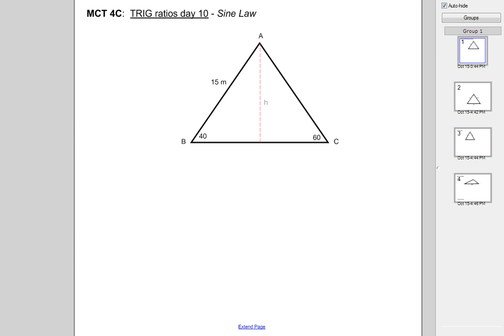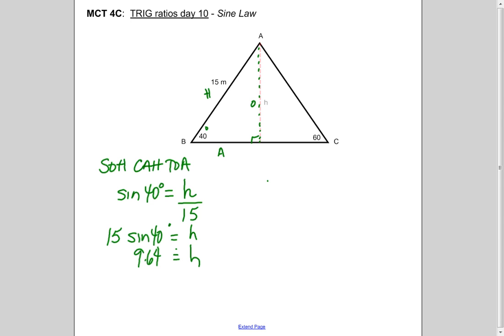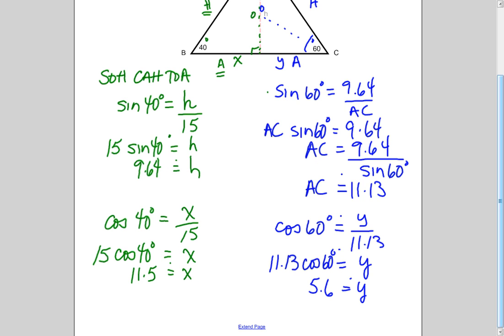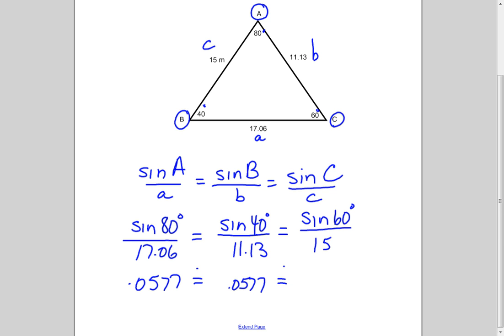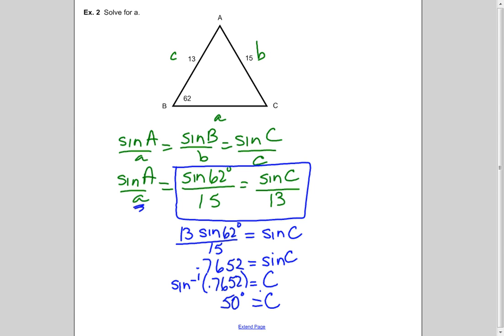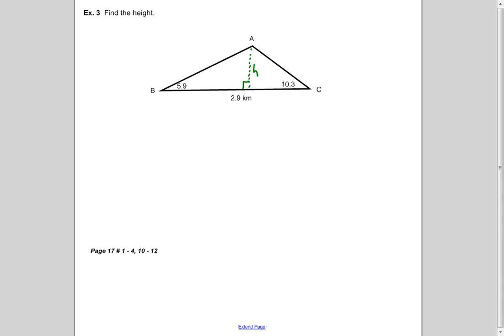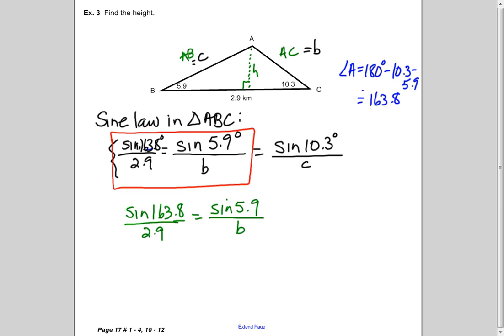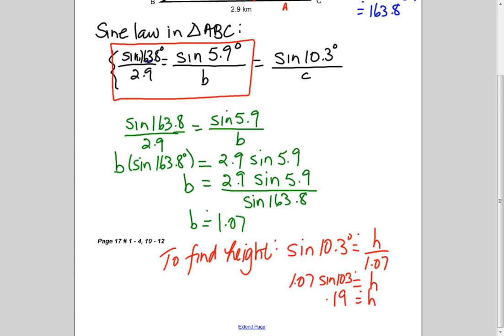4C Trig day 10 sine law